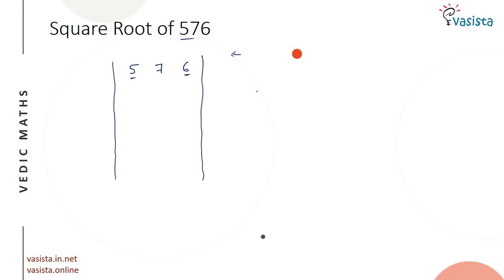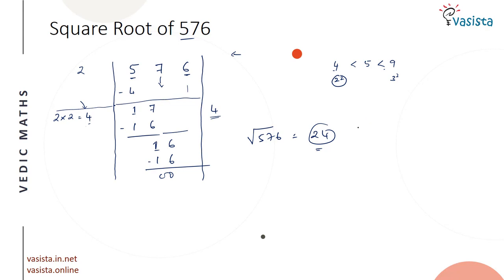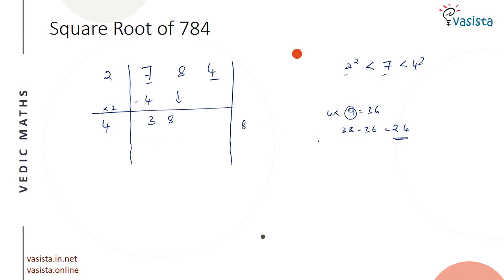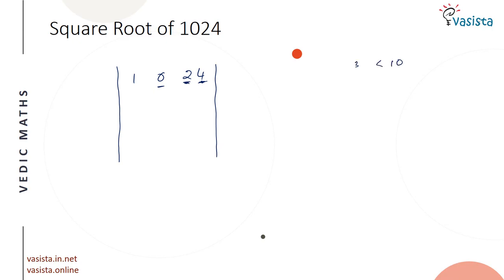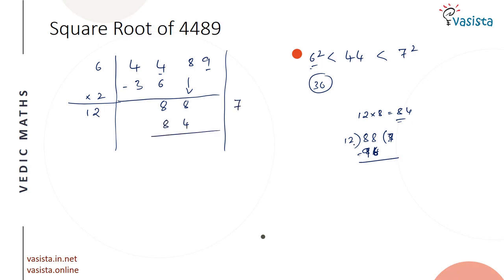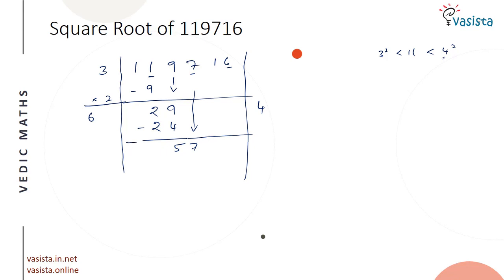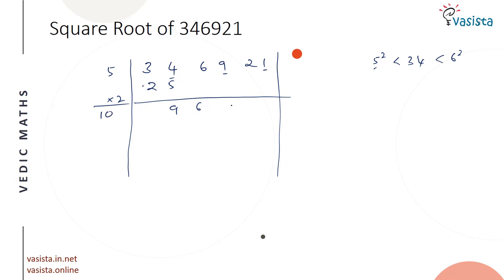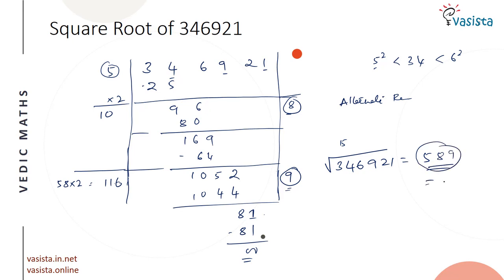17 Aryabhatta’s Method Of Finding The Square Root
Aryabhatta’s Method Of Finding The Square Root